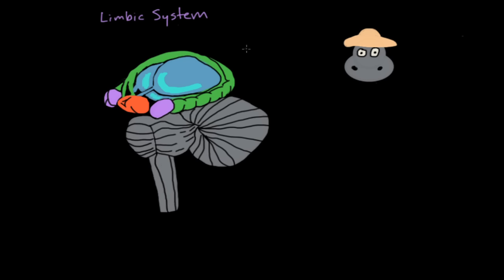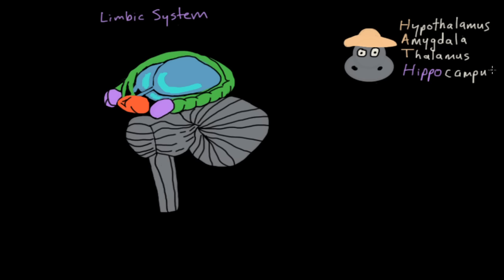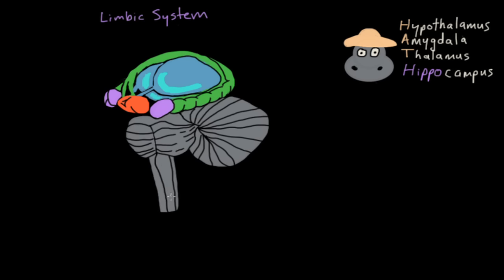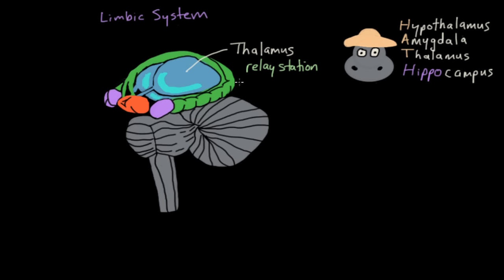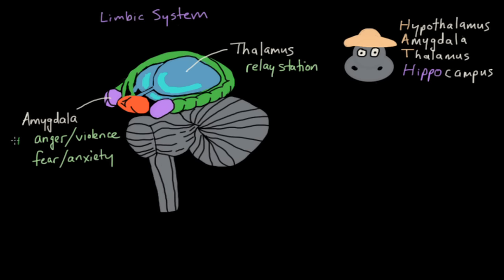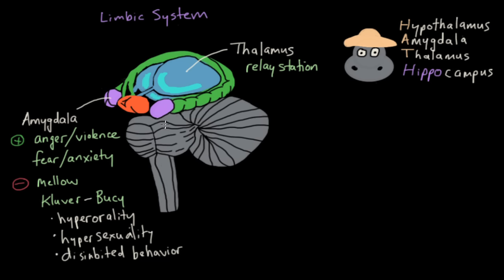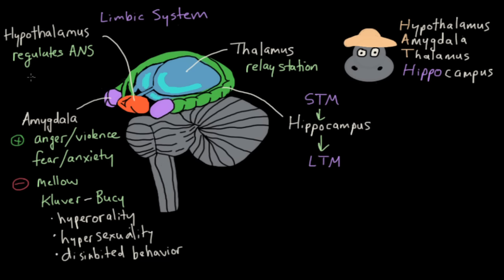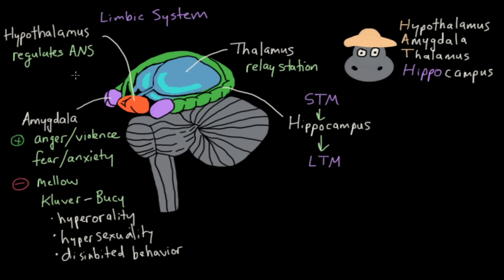Emotions: limbic system | Processing the Environment | MCAT | Khan Academy